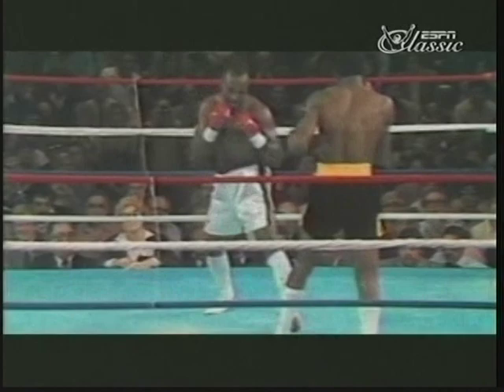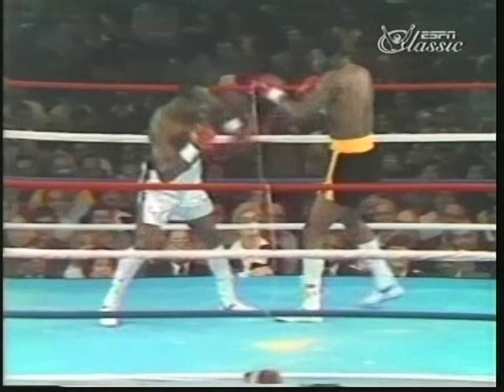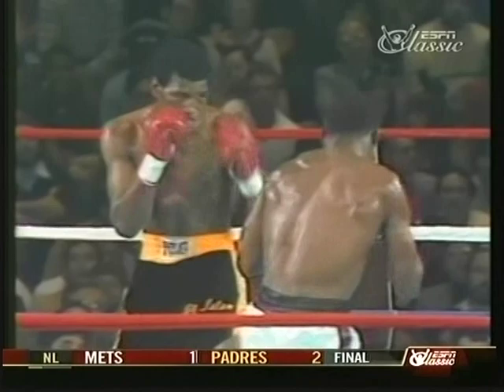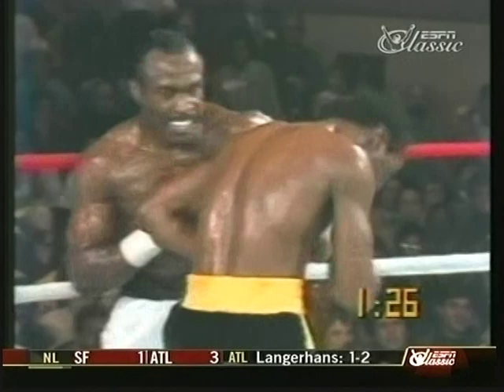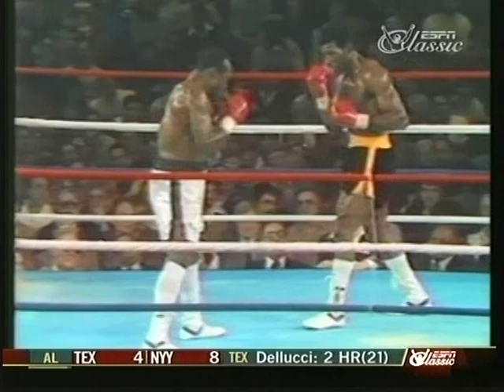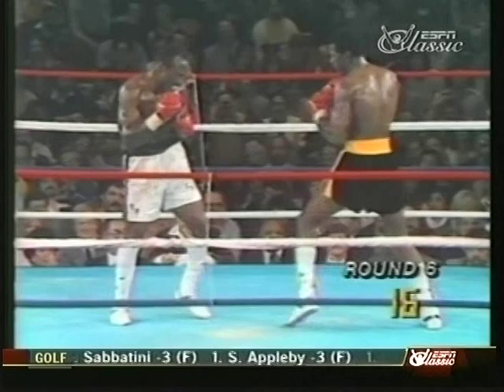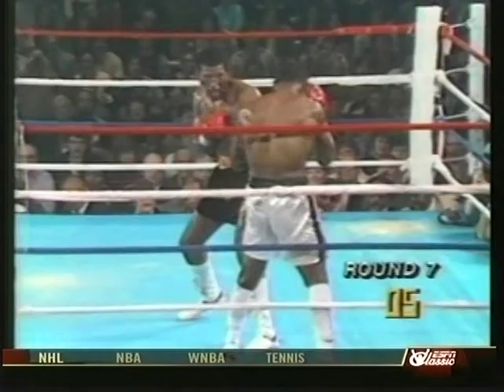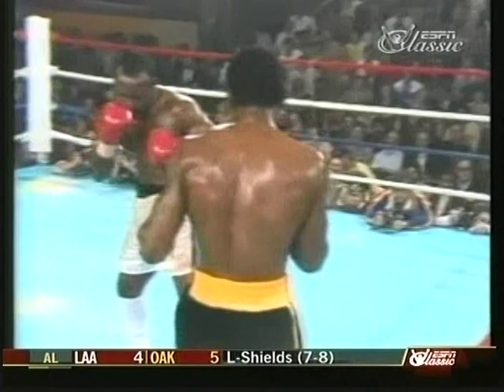Matthew Saad Muhammad vs. Dwight Muhammad Qawi 1/2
19th December 1981 - Playboy Hotel & Casino, Atlantic City, New Jersey, USA

WBC Light Heavyweight Title -  9th defense by Saad Muhammad

Qawi, then Dwight Braxton, was ranked No. 5 by the WBC.

Saad Muhammad's purse was $425,000. Qawi made $50,000.